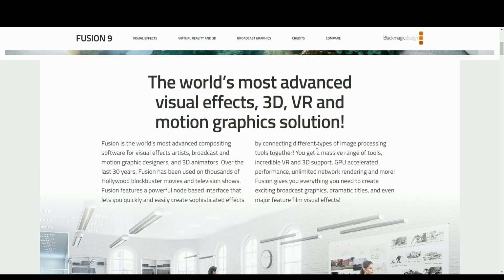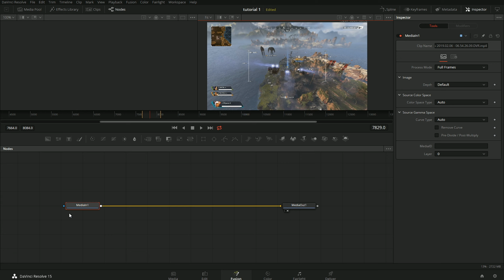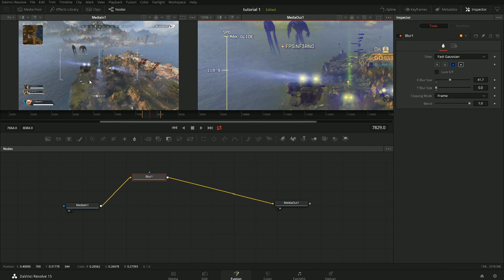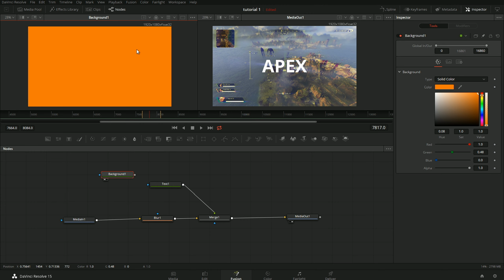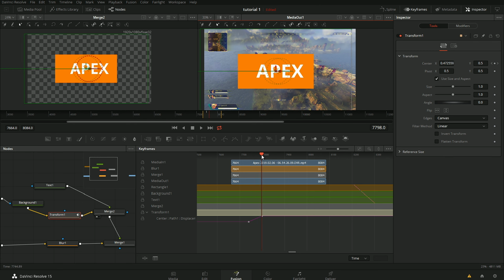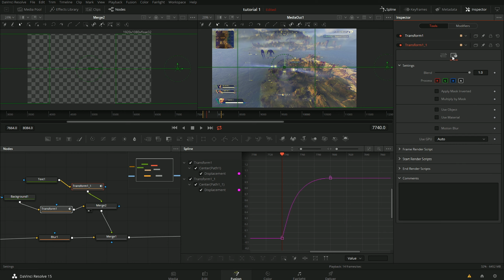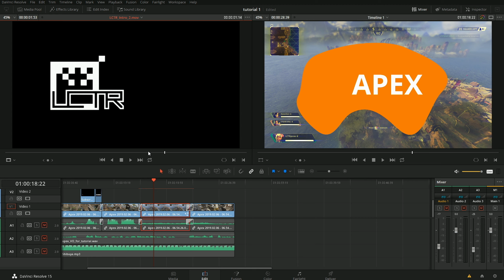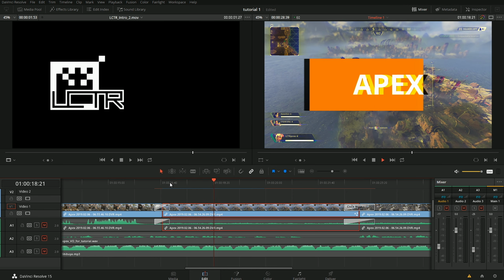Fusion Basics for Beginners :: Davinci Resolve 15 Fusion Tutorial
LEARN about the POWERFUL world of NODES with this Beginner Friendly Fusion tutorial in Davinci Resolve 15 from Blackmagic Design. This FREE editing software allows you to create custom titles, interesting Text and animations for your videos.

I cover the basics of the Fusion tab (or page) with Resolve 15. From “What are Nodes?” to viewers, how to import footage from your Edit tab timeline, applying Text, Merge nodes, keyframing, animations, the Spline Editor and even more!